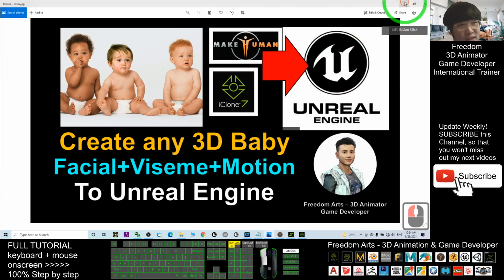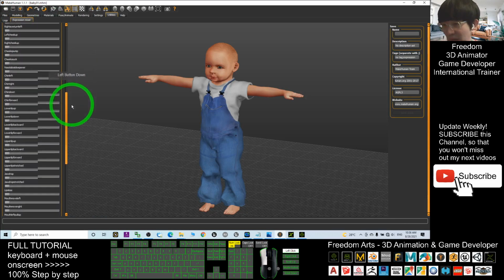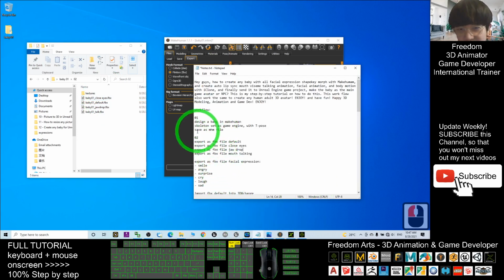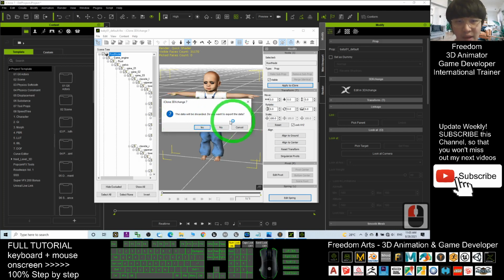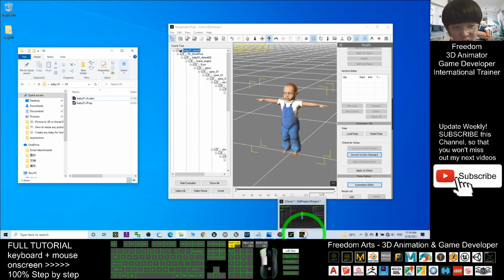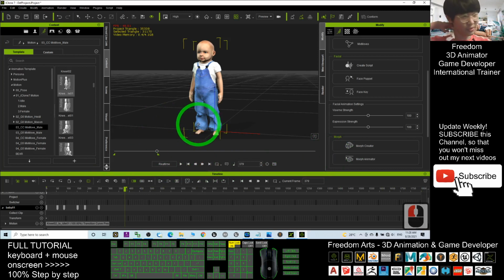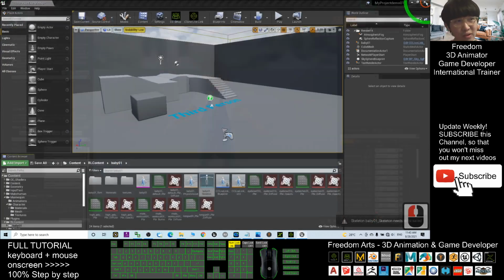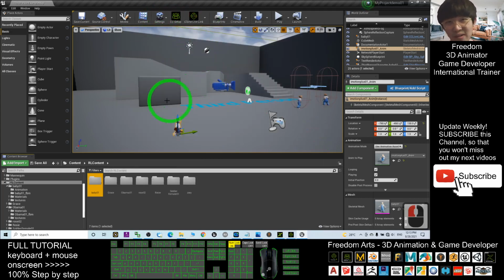Create any baby for Unreal Engine with facial, lip sync mouth viseme - Unreal Engine Tutorial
- Hey guys, how to create any baby with all facial expression shape key morph with Makehumam, and create auto lip sync mouth viseme talking animation, facial animation, and body motion with iClone, and finally send it to Unreal Engine game project, make the baby as the main game avatar or NPC? This is my step-by-step tutorial on how to do this. This work flow also work the same to create any human adult 3D avatar! ENJOY! and have fun! Happy 3D Modeling, Animation and Game Dev! ENJOY!

workflow:

01
design a baby in makehuman
skeleton set as game engine, with T-pose
save as mhm file

02
export as fbx file default
export as fbx file close eyes
export as fbx file jaw drop
export as fbx file mouth talking

export as fbx file facial expression:
- smile
- angry
- surprise
- cry
- laugh
- sad

03
import fbx default into 3DXchange
import the rest of FBX file as morph (shape key)
send to iclone
use morph creator to add all the shape key morph
adjust texture opacity in iclone
send to 3DXchange
save as iProp
convert to non-standard avatar
set facial expression
- jaw down
- lip sync mouth viseme
- eye blinking
save as iAvatar

04
drag iAvatar into iClone
add facial expression animation
add lip sync viseme mouth talking animation and voice
add body motion
save as iProject

05
export fbx imotionplus from iClone (this contain animation information)
send the baby to Unreal Engine through iClone Unreal Live Link
make him become your main avatar or NPC
import the imotionplus01 FBX into Unreal Engine
test the motion

migrate everything to Unreal Engine 5 if you want.
Done!

Unreal Engine,UE,UE4,UE5,Make Human,Baby,Facial Expression,Shape Key,shapekey,Morph,Lip Sync,Viseme,Animation,iclone,Unreal Live Link,Game Dev,3D Animation,

Your friend,
FREEDOM

iClone 7 3D Animation Software!!!